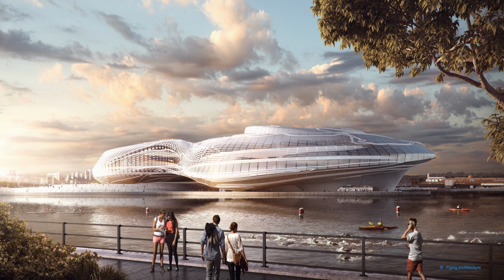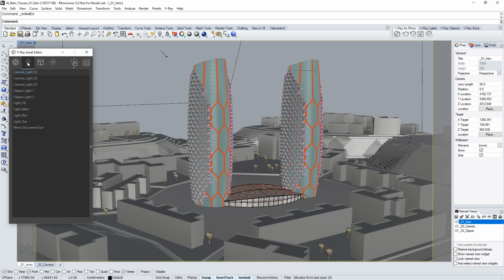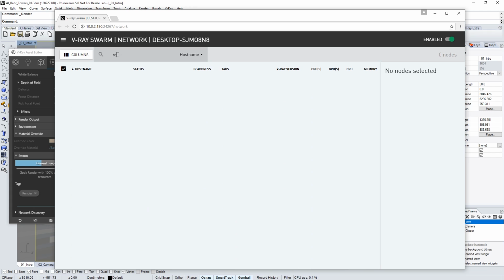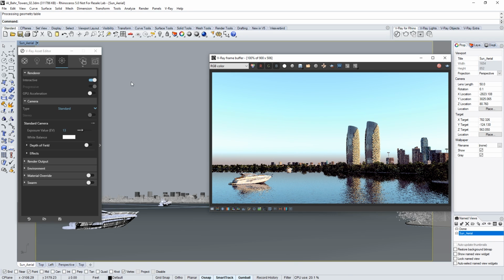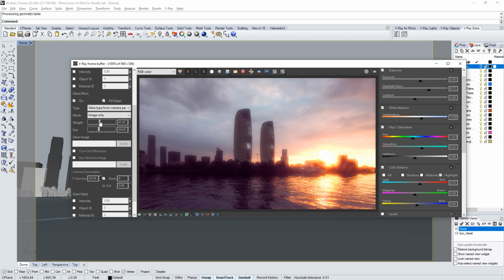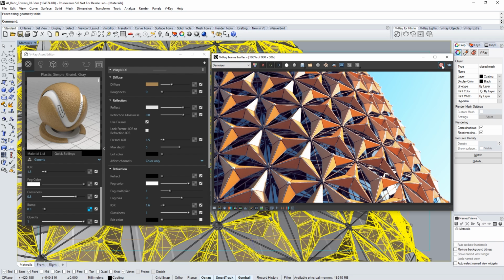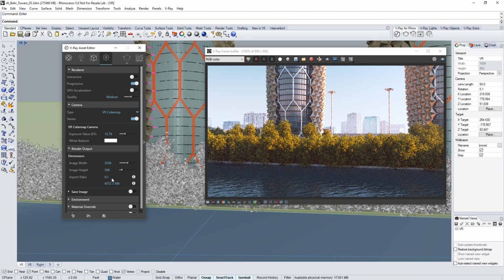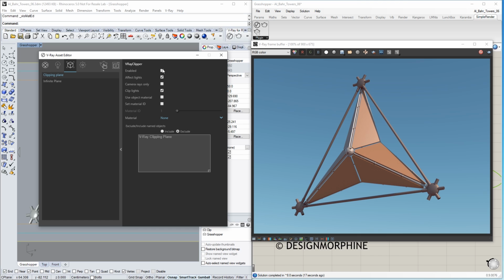V-Ray 3 for Rhino – Webinar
V-Ray 3 is built to be the smartest and fastest renderer for Rhino. During this 60-minute webinar, CG Specialist Yavor Stoykov presents the top new features and highlights from V-Ray 3 for Rhino including a material library of over 500 drag-and-drop materials and a new interface that has been streamlined to speed up any design workflow.